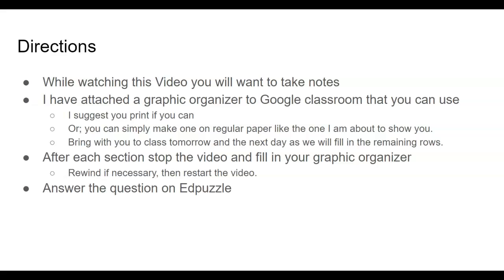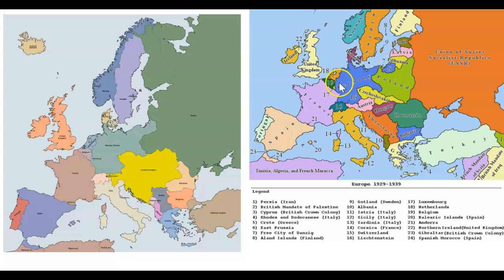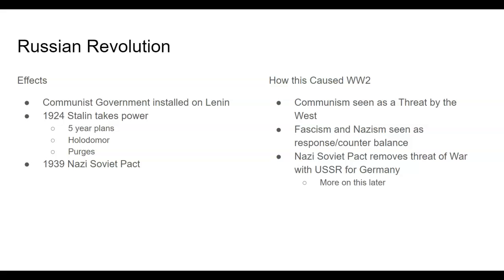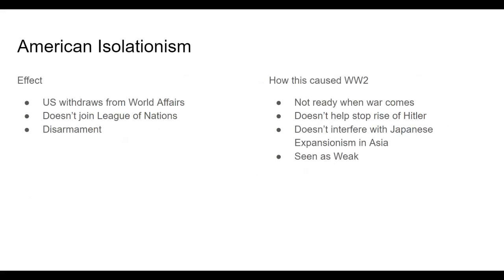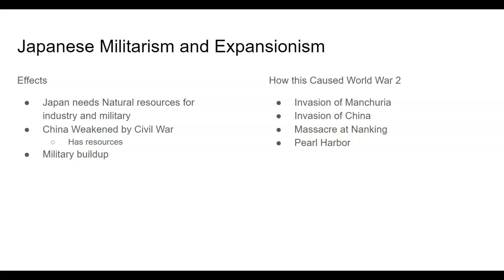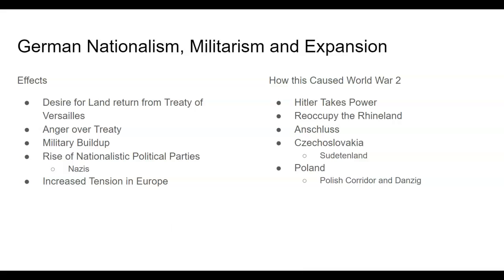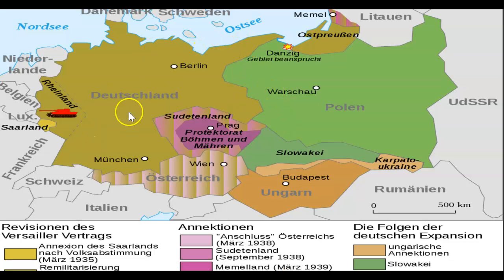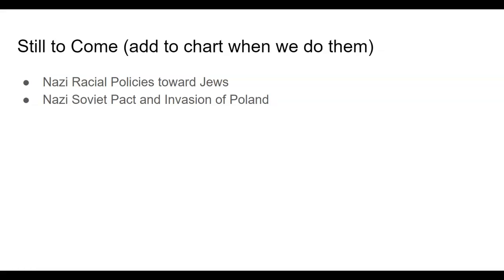Causes of World War 2 Review 2021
causes of World War 2 up to appeasement